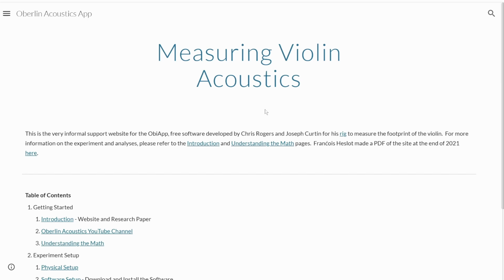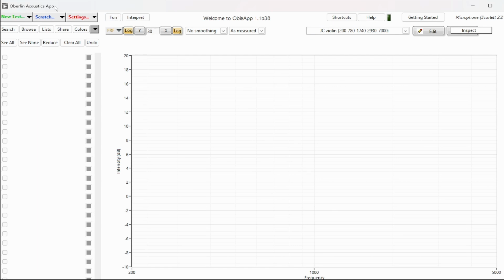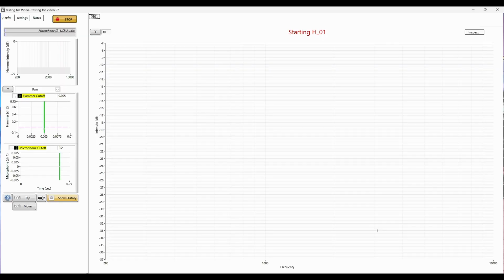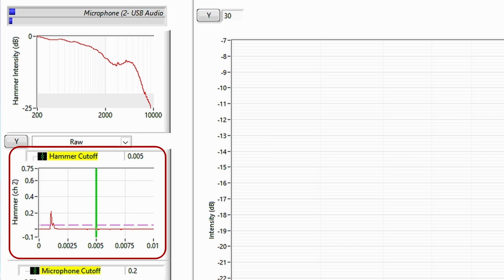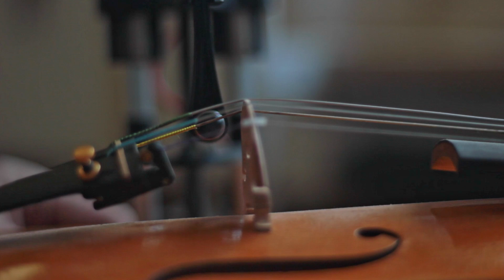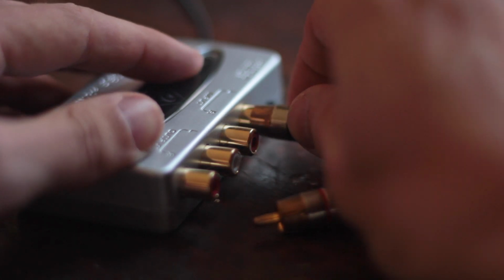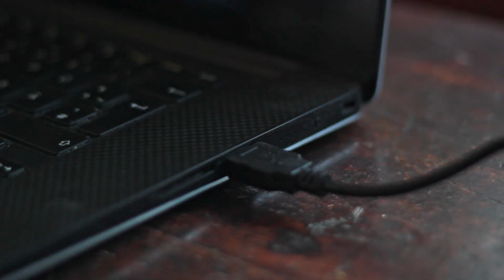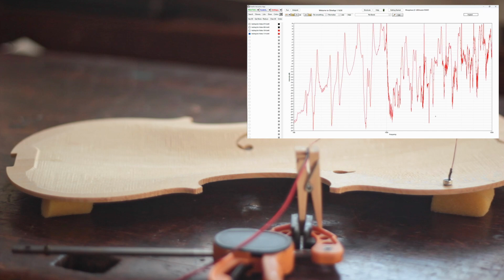Using the General Acoustic Measurement Setup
In this video, I show you how to set up and use the General Acoustic Measurement Setup. I go over cavity, radiation and admittance measurements, as well as general transfer functions.

TimeStamps:

00:48 Installing and setting up the ObieApp
06:22 The general measurement principle
11:20 Setting up the Soundcard
12:28 Cavity Measurement
14:30 Radiation Measurement
15:31 Admittance Measurement
16:27 Transfer Function Measurement